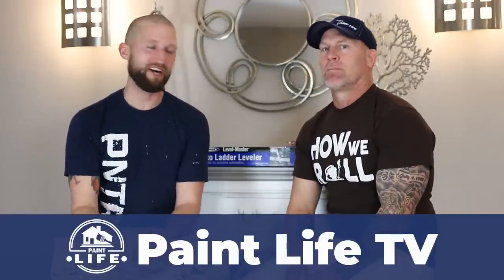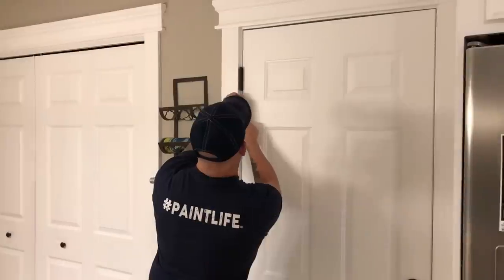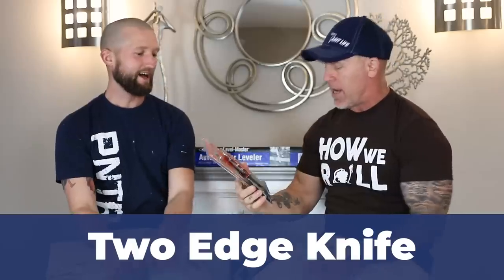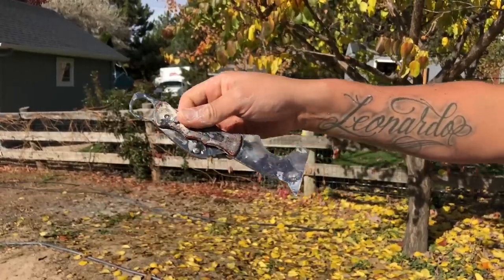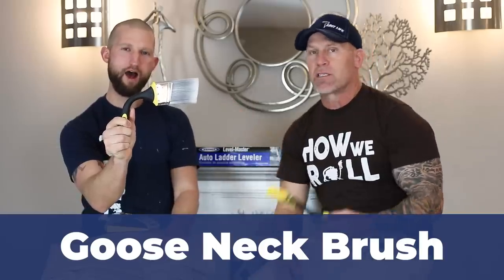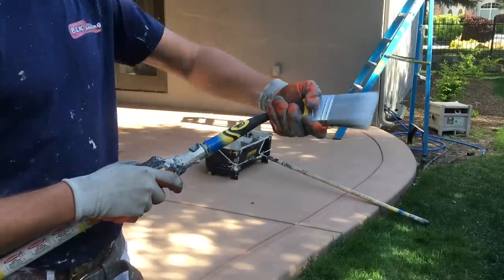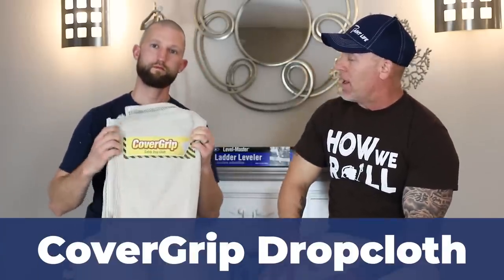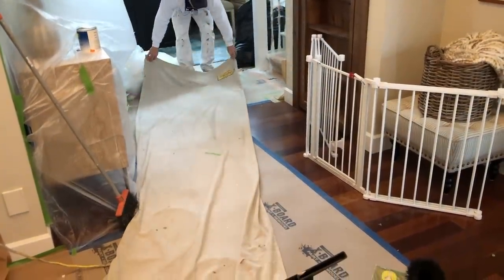5 AMAZING Painters Tools! Inventions Every Painter Needs.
5 Amazing tools the Paint Life crew has in every van.  These are must have tools that will save you time and money. Goose Neck Brush / 2 Edge Knife

Werner Levelers

Joshua 1:9